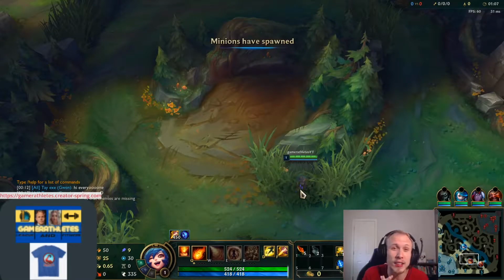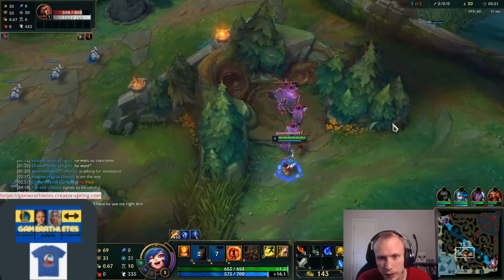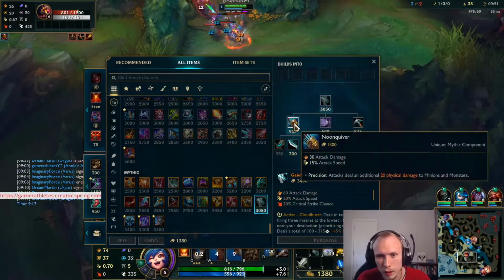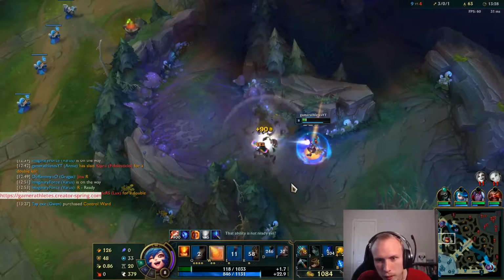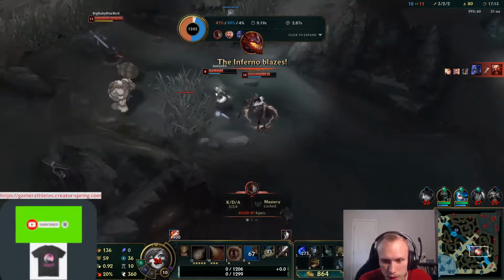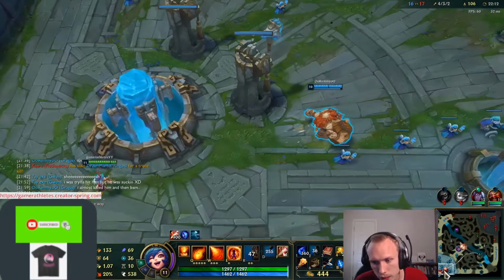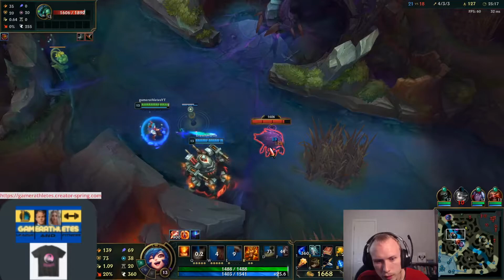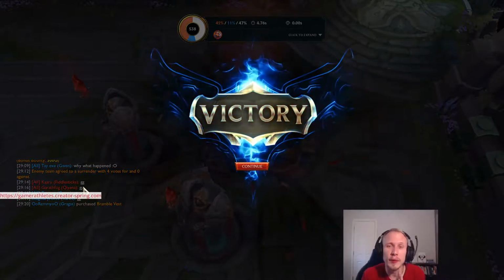Galeforce and Nashors Tooth Jungle Annie?!?!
That swag that makes you a better game and athlete